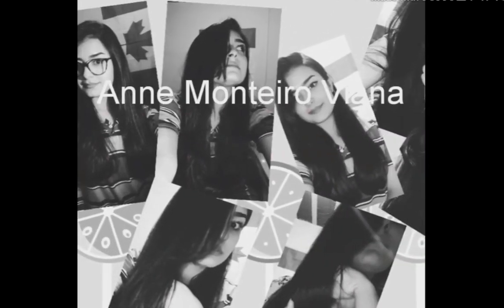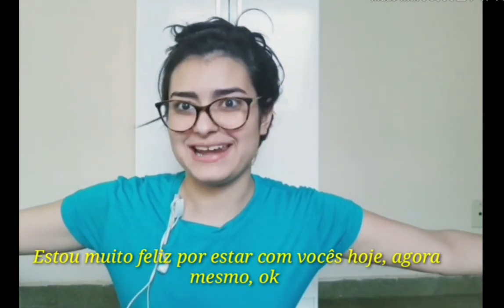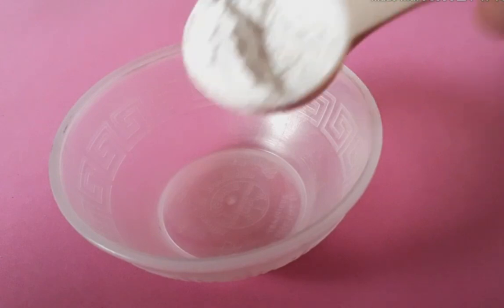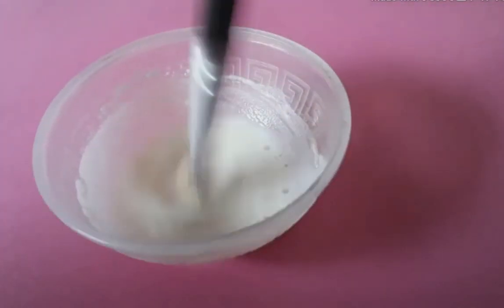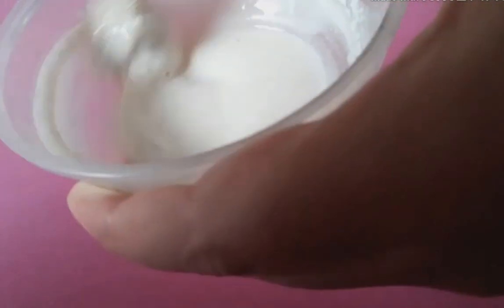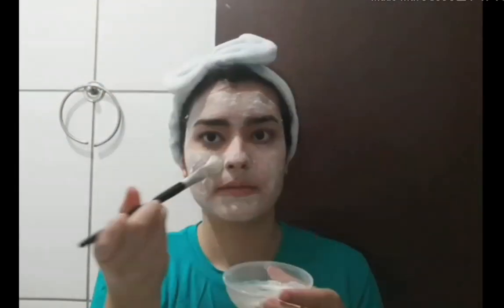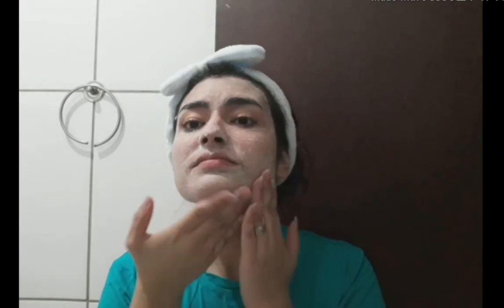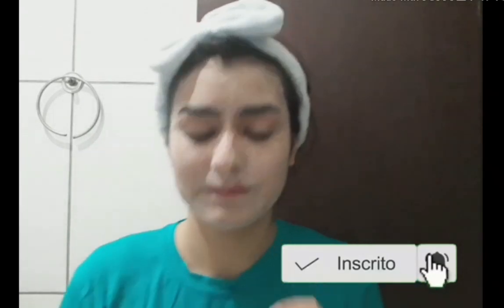Como acabar com as manchas e rugas sem gastar quase nada! Dica de Ouro♡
Veeeem comigo que a dica é boa peeeesssoooalll!!!

Agora você não tem mais desculpa pra não cuidar da pele em casa viu??

Repita a receita 1 vez por semana

Ingredientes:
-Farinha de arroz
-Leite de mercado/integral ou /semidesnatado/desnatado/vaca natural/em fim qualquer leite kkk

Enquanto o din din para ir no dermatologista não chega, vamos cuidando com o que cabe no bolso kkkk

Não se esqueçam de se escrever no canal viu?!  Fiz o vídeo com muito amor♡